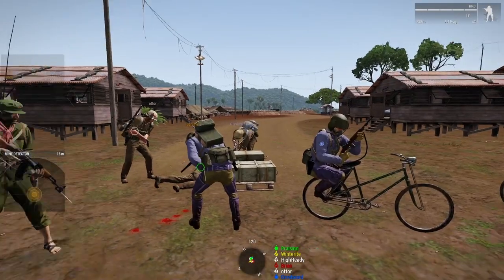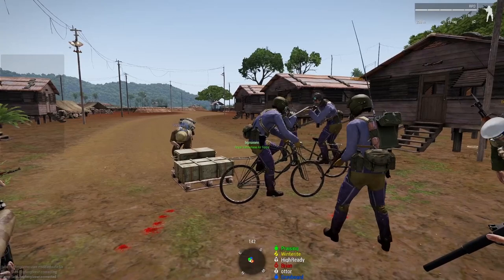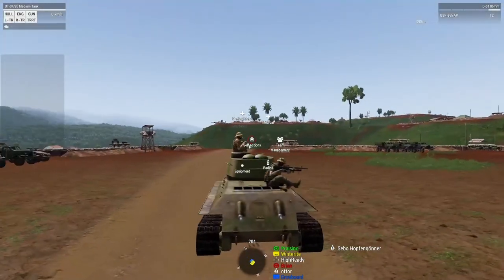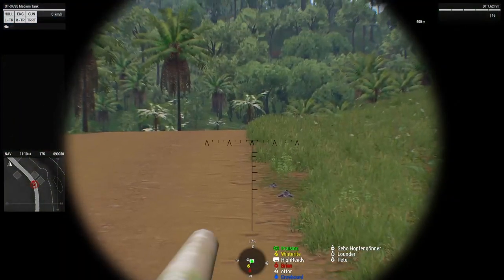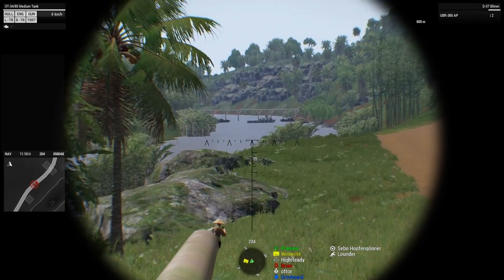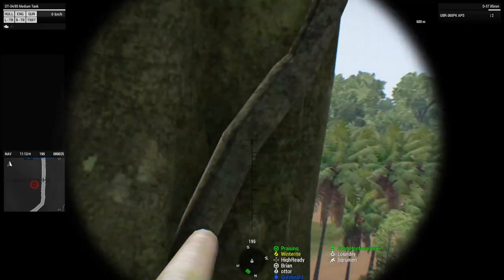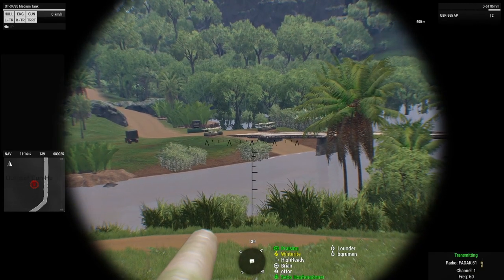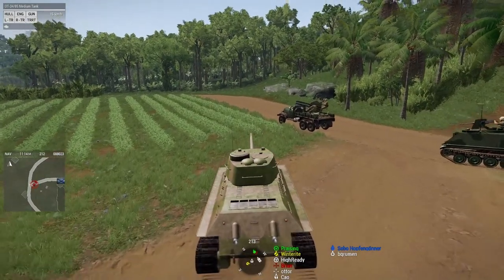Crimson Protocol become South Vietnamese Conscripts | Arma 3 Prairie Fire Side op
Welcome to the PAVN Brothers!
From your out-standing success at the Special Forces Camp, the PAVN have decided to take you all on as Conscripts. Two specialised divisions have moved in to the Special Forces Camp and lent you their assets. Arms Deliveries have also been received, submachine guns, advanced rifles & Sapper equipment have all been delivered.
Today we are taking back the Eastern side of the province.
Cut off the American Dogs supply lines and we will drive them from this entire province in time.
Please leave any feedback in the comments below. Hope you enjoy the gameplay and come back for more!